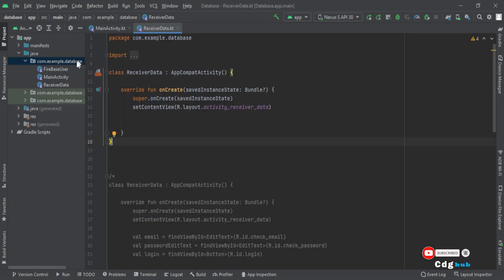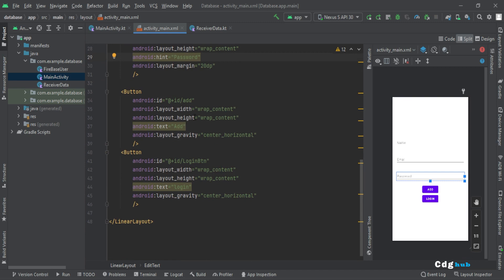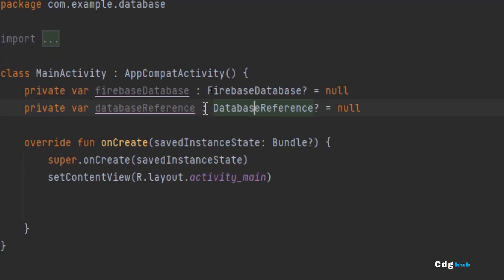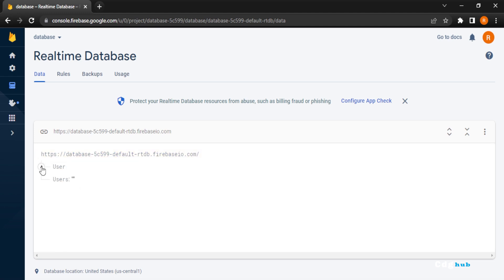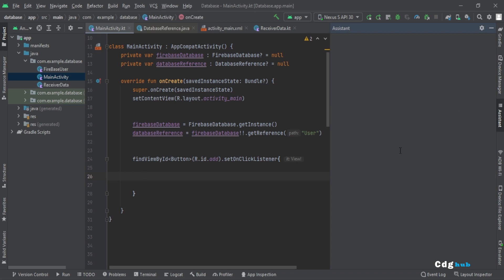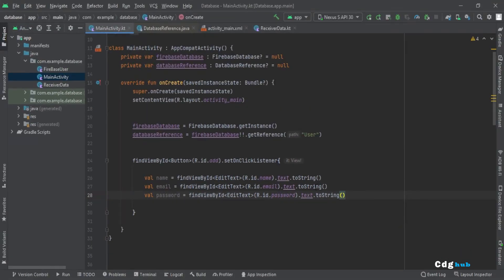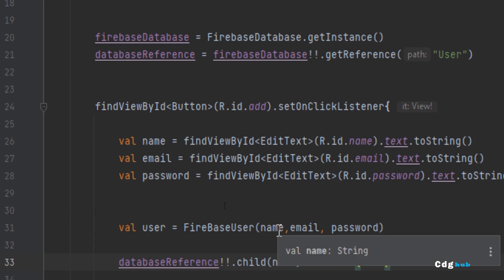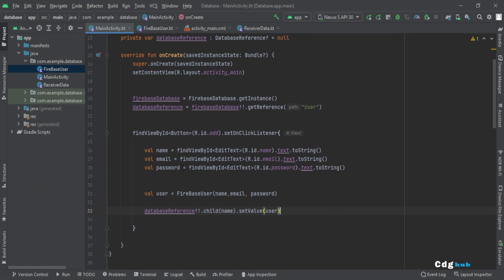How to Retrieve Data from the Firebase Realtime Database | Read and Write Data on Android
Firebase Realtime Database is the backend service that Google provides for handling backend tasks for your Android apps, IOS apps, and websites. It provides many benefits such as storage, database, and many more. The feature for which Firebase is famous is its Firebase Realtime Database. By using Firebase Realtime Database in your app you can give live data updates to your users without actually refreshing your app. So in this article, we will be creating a simple app in which we will be using Firebase Realtime Database and retrieve the data from the Firebase Realtime database and will see the real-time data changes in our app.